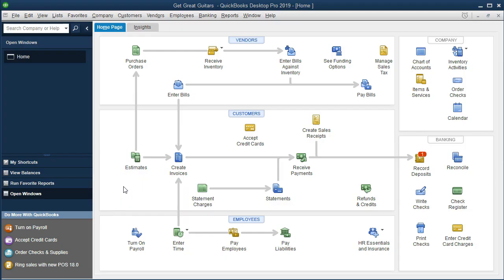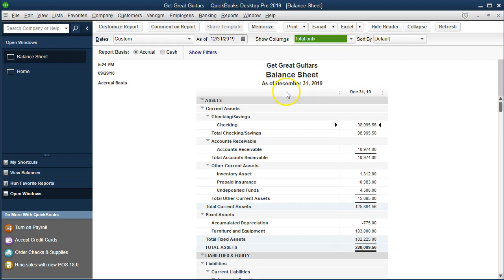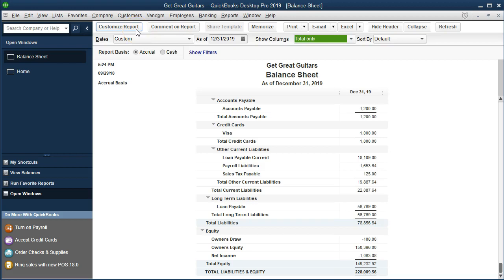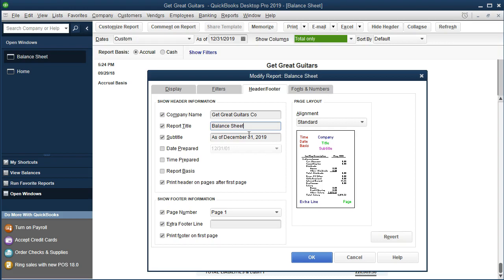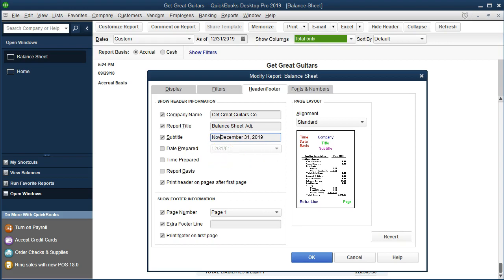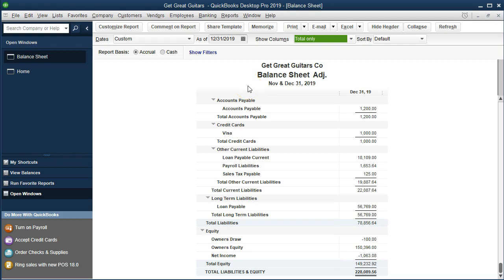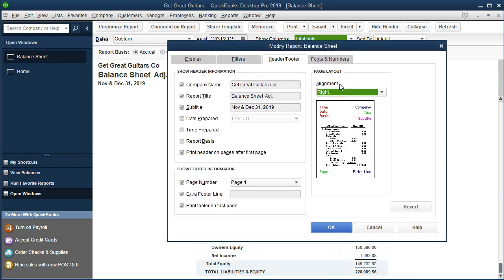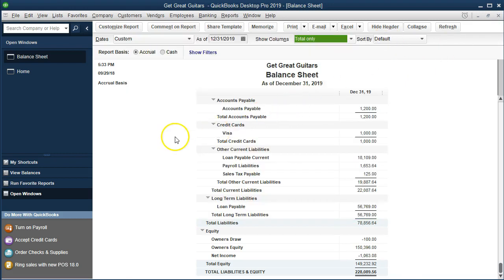QuickBooks Pro 2019 Balance Sheet Header & Footer - QuickBooks Desktop 2019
QuickBooks Pro 2019 - QuickBooks Desktop 2019 Balance Sheet Header & Footer will cover header & footer option for the accounting software. We start out creating a balance sheet in QuickBOoks 2019. we will then use QUickBOoks 2019's customize feature and go to the header and footer tab. We will export the option available in QuickBooks 2019's header and footer tab.